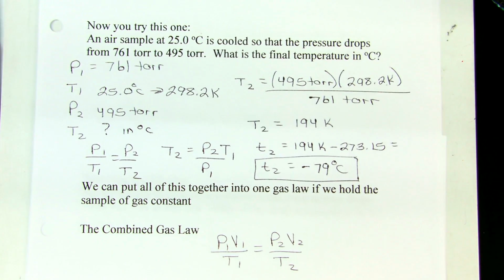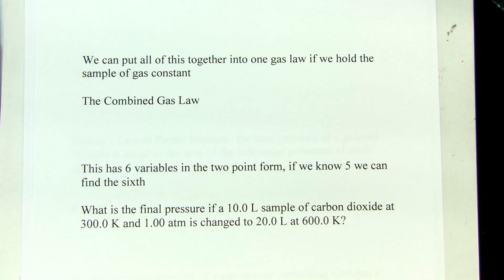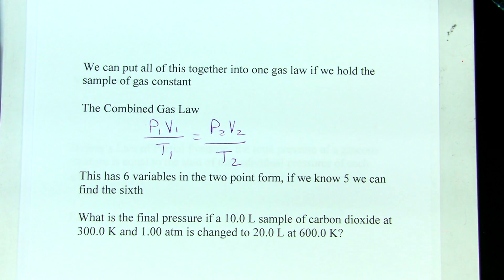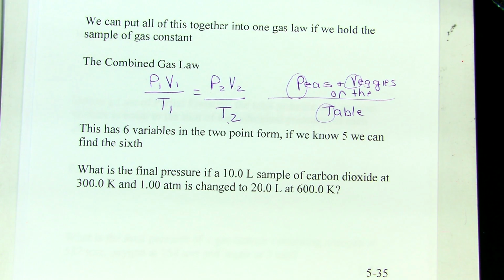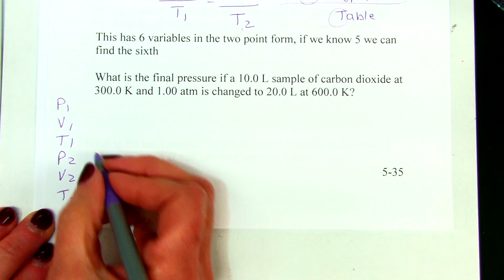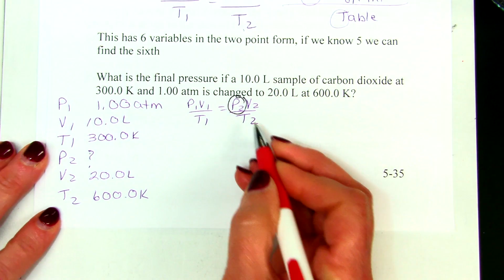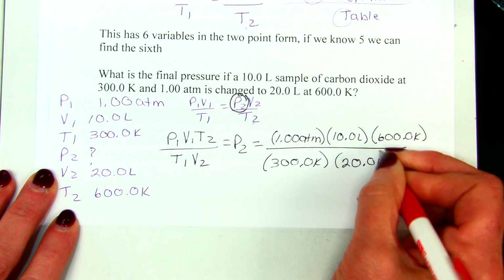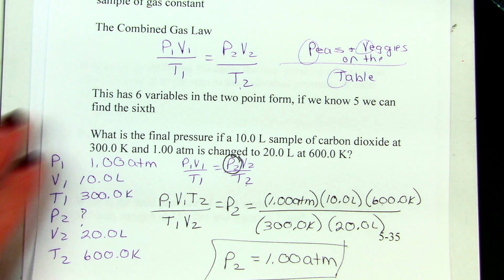segment 5 35